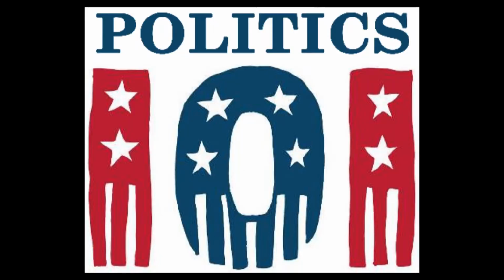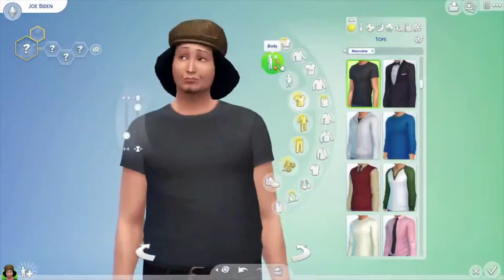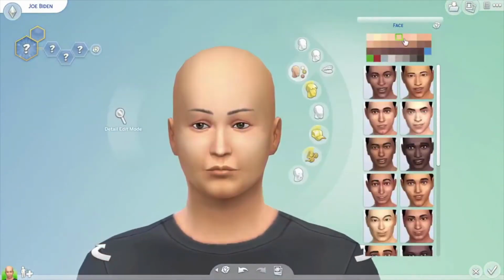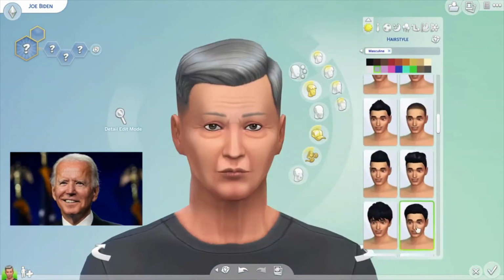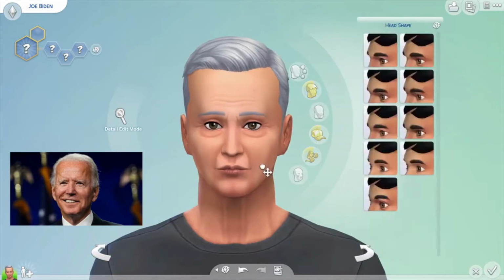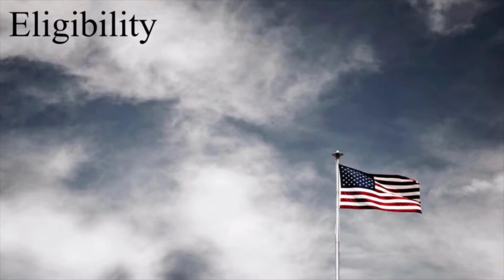How the US Election Works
Satire is unrecognizable from stupidity.
However, this is a barebone beginners guide on how an average candidate such as Joe Biden can become the president.
I break it down into 5 simple steps to ensure comprehension by even the most simpleminded of viewers:

1) Politics eligibility
2) Party nomination
3) Running mate
4) Voting
5) Electoral college